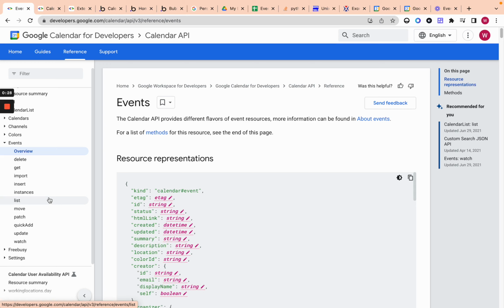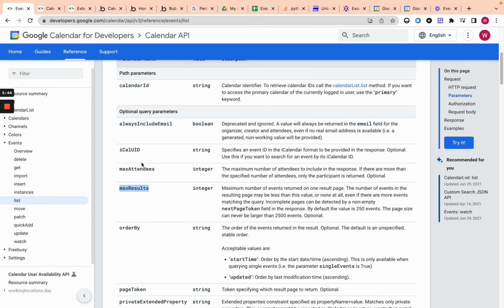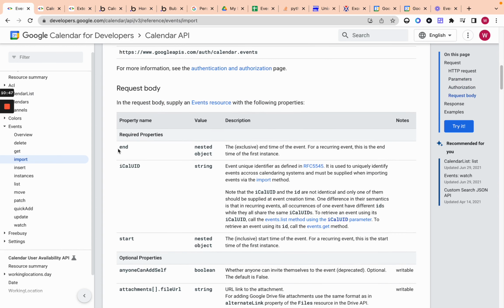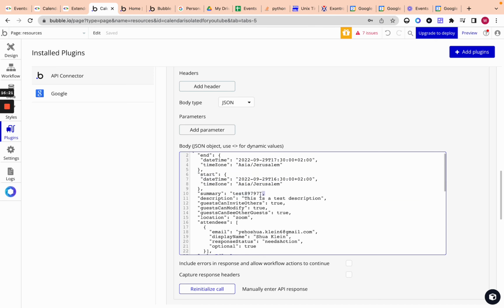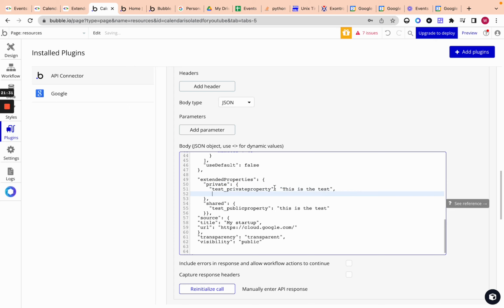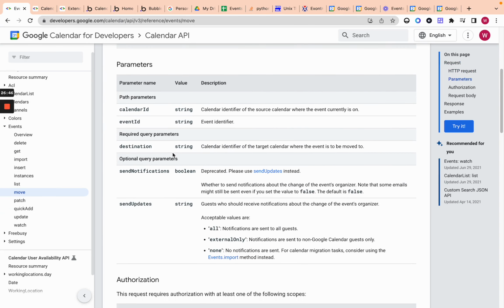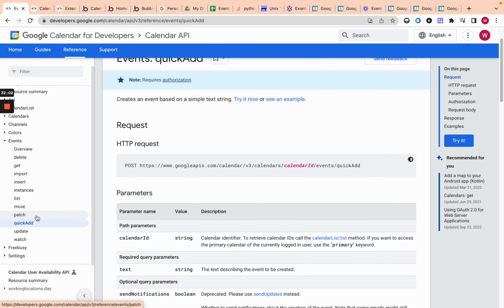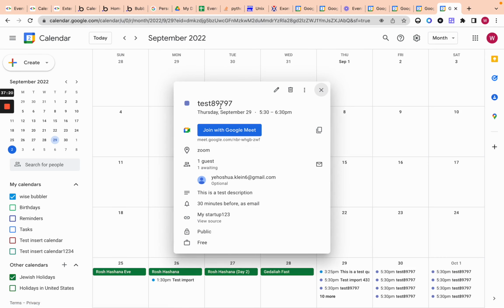Google calendar api bubble.io integration part 2: Events api calls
In this video I go over every single API call related to creating/editing and managing events with google calendar from your bubble app.

- Explaining recurrences google documentation scroll down on this page